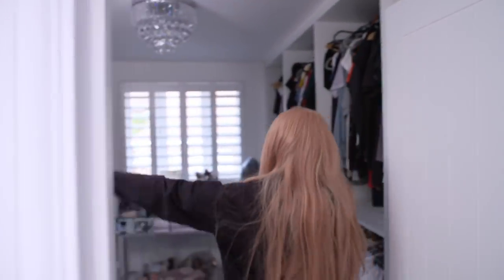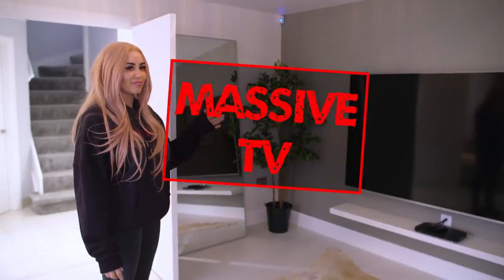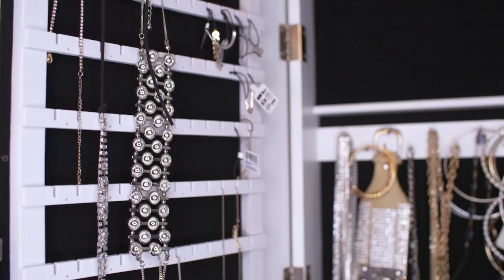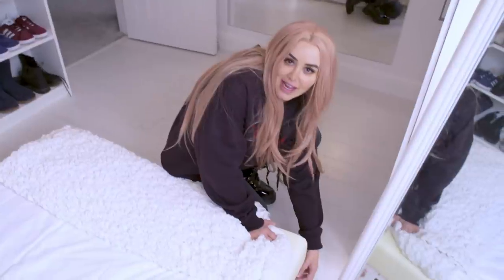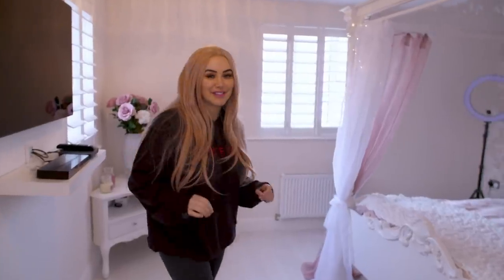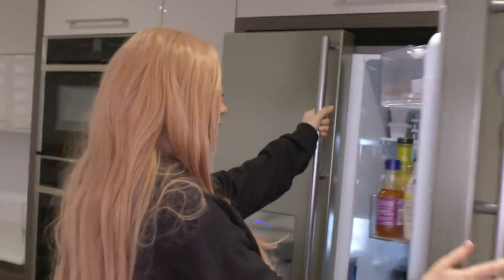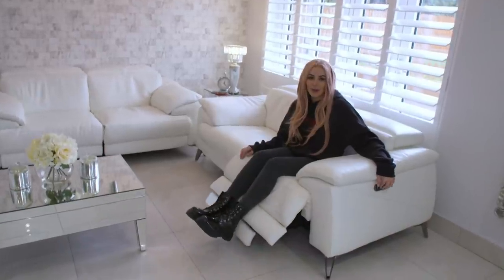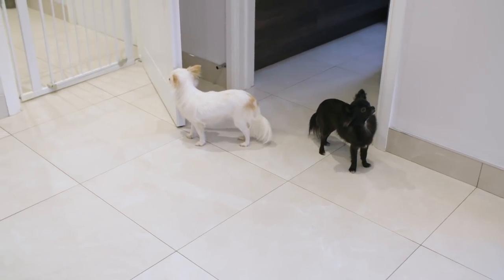Marnie Simpson | Geordie Cribs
Marnie proudly presents her brand new 5 bedroom home, perfect for those who like nothing more than to sit back, relax and watch a film….or 10.